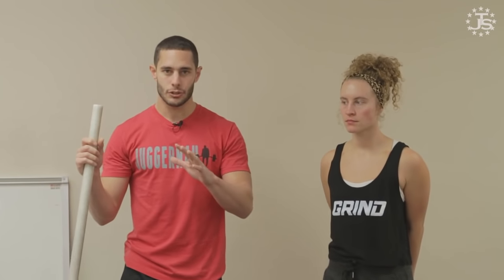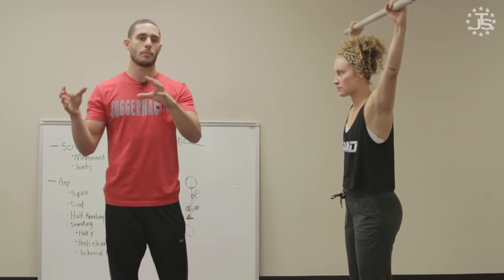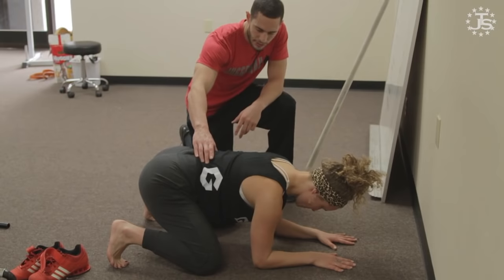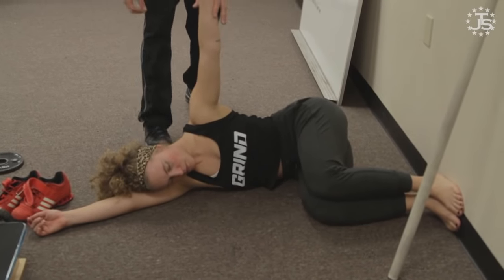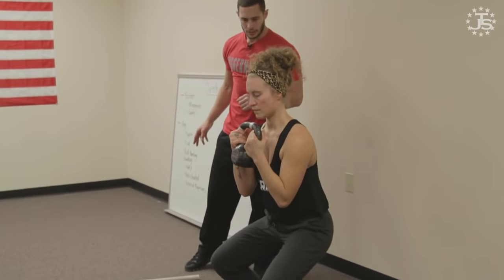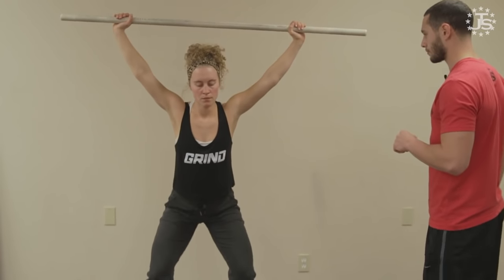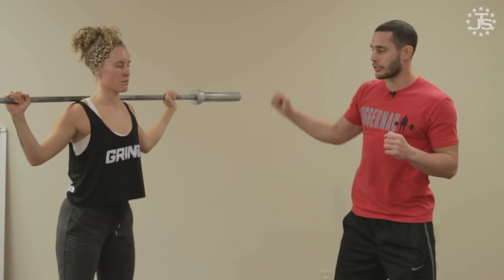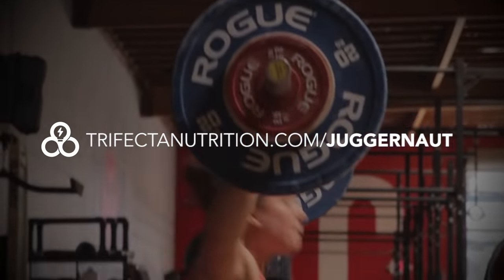Improving Overhead Squat Movement | JTSstrength.com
Dr. Quinn Henoch takes you through step by step how to assess and improve the overhead squat, a great test of mobility and stability.